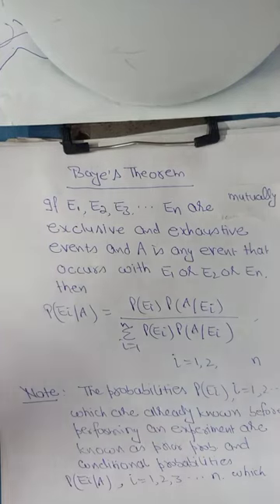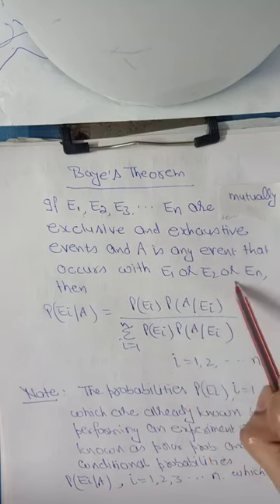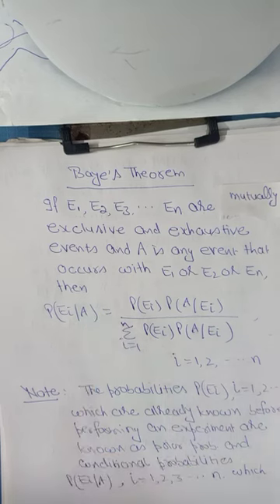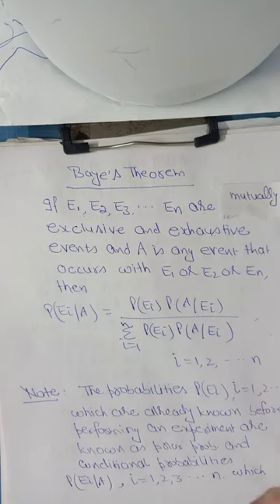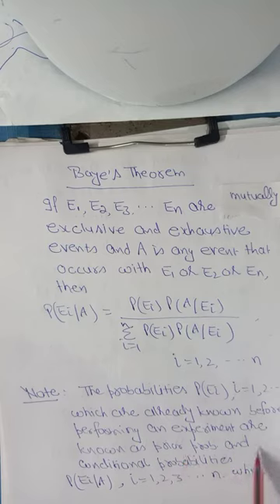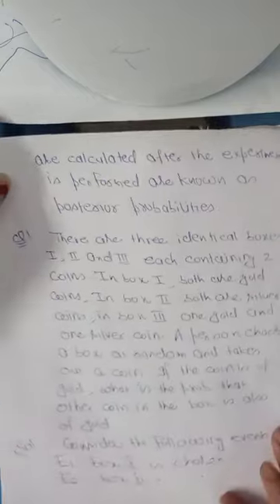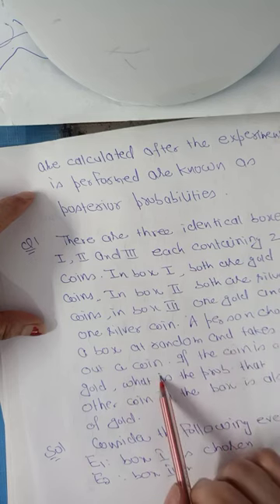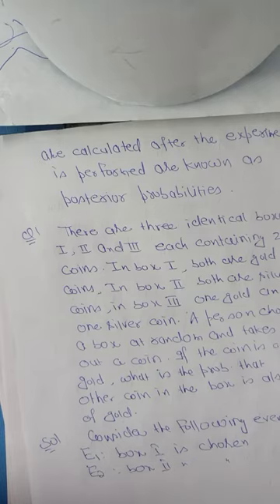Class XII Maths Baye's Theorem @ 1 By Manju Vashishtha Ma'am